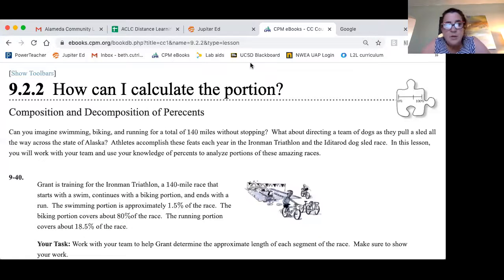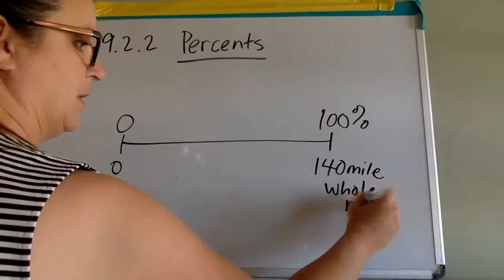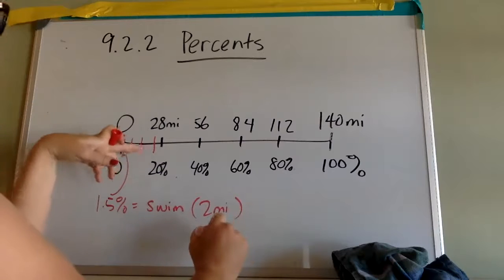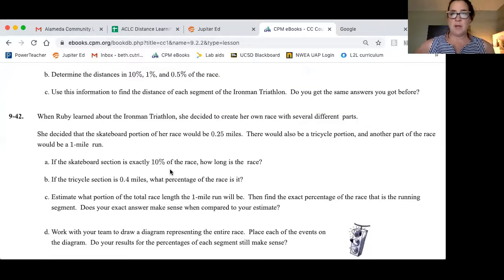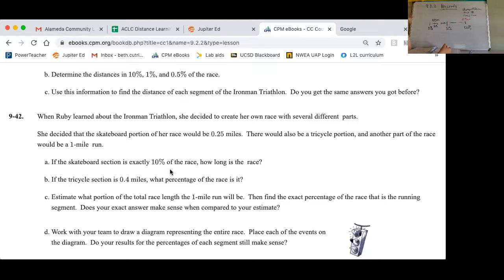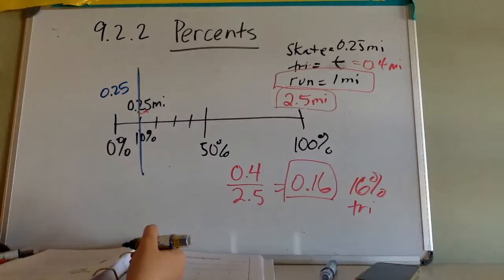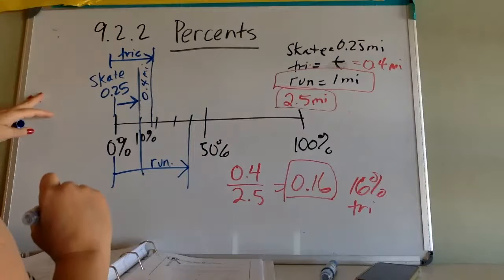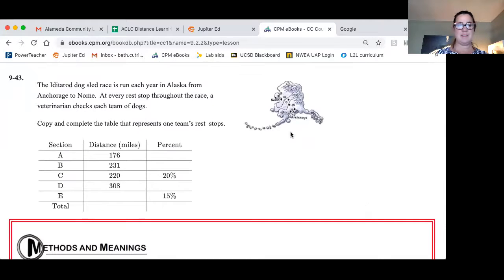9.2.2 How can I calculate the portion?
Iditarod & Ironman questions 40, 42-43